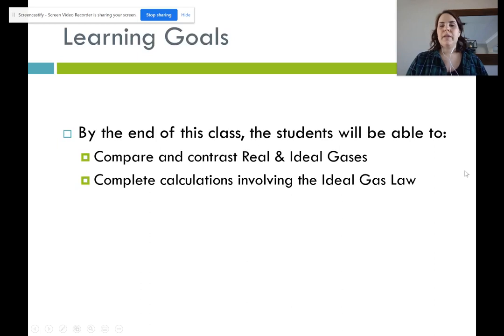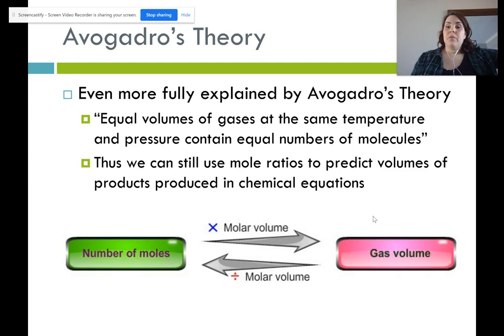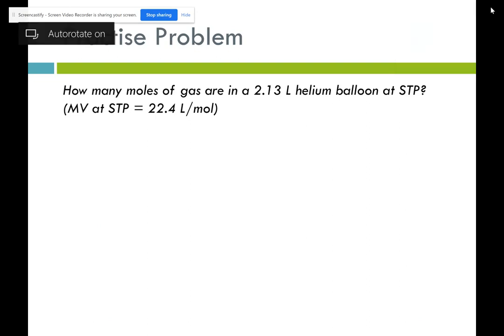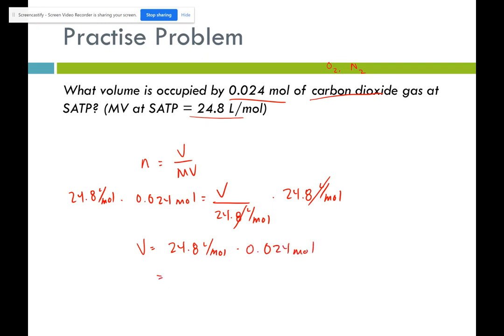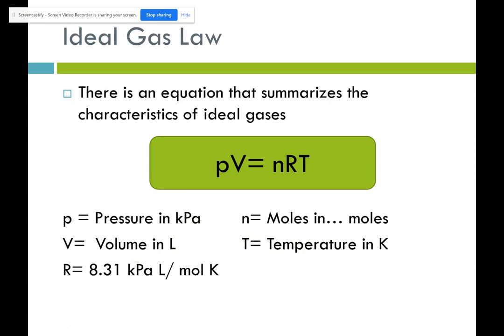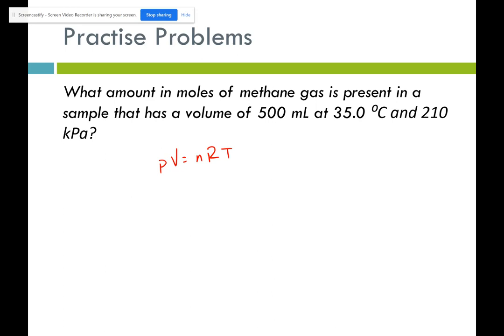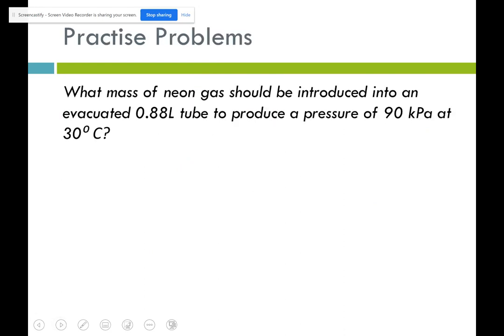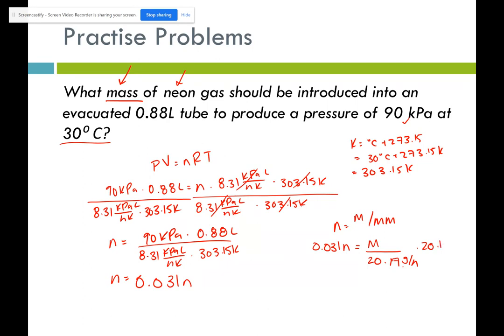Lesson 03- Ideal Gas Law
Follow along to help yourself out with Lesson 03- Ideal Gas Law for Ms. Z's Distance Learning for SCH3U!